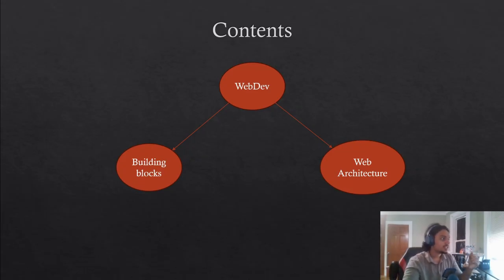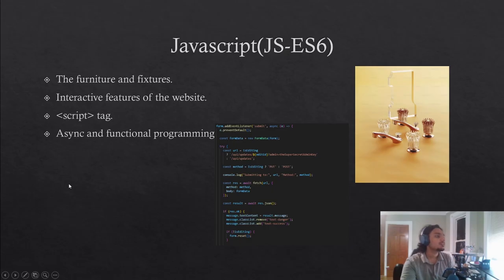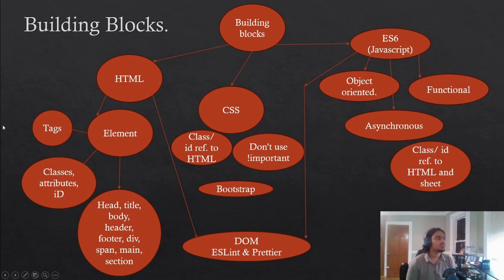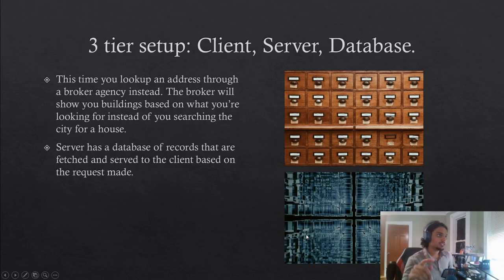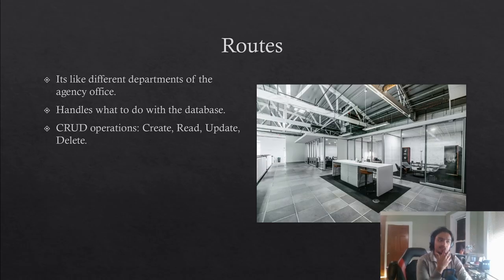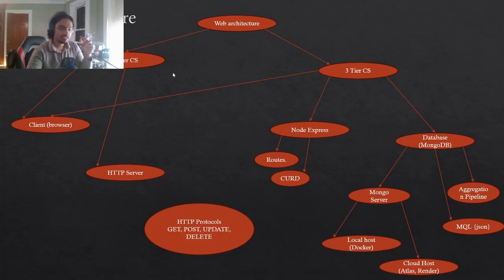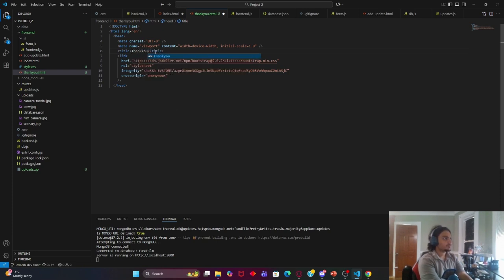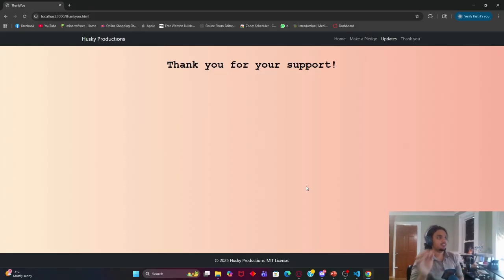Midterm Eval Utkarsh Dev